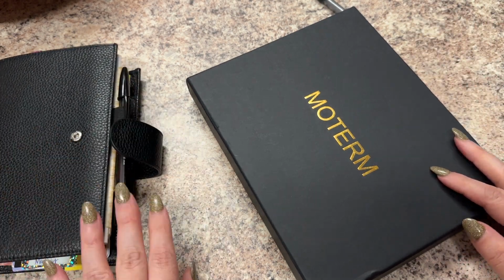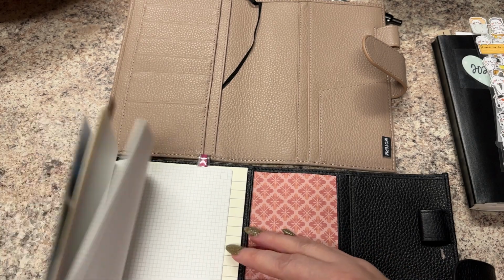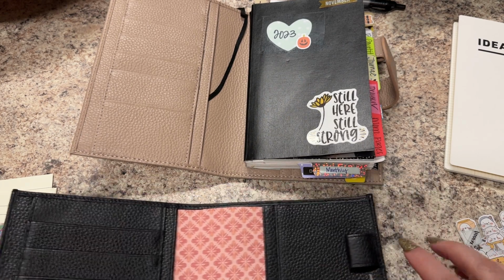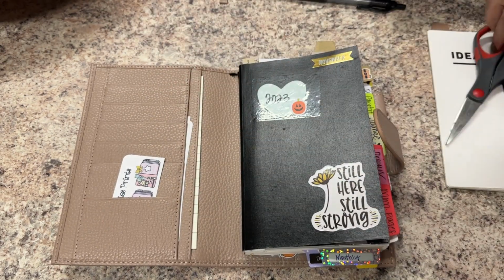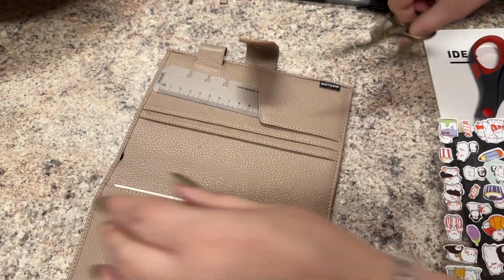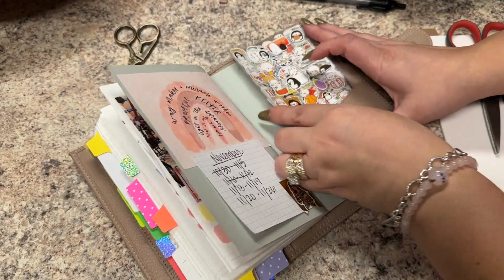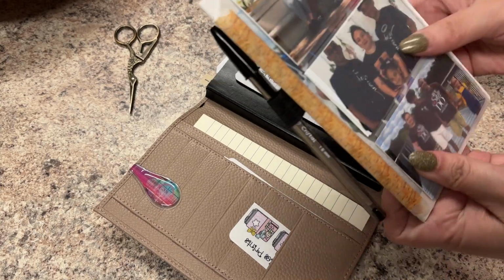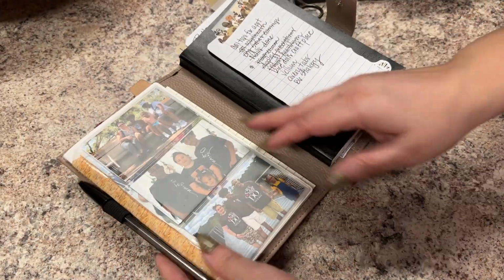B6 Slim Moterm Unboxing- Color Taupe 🥳